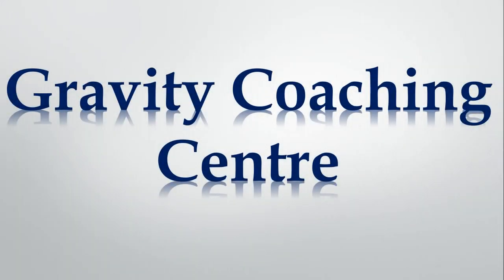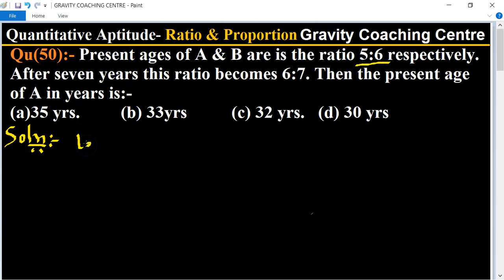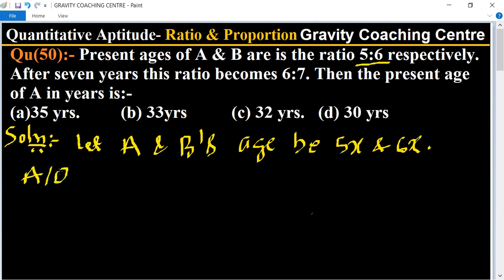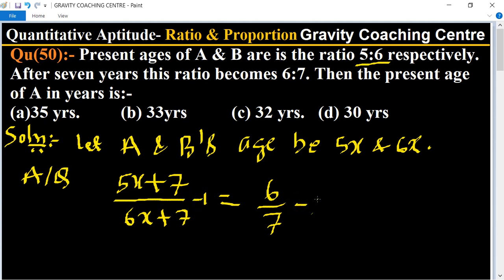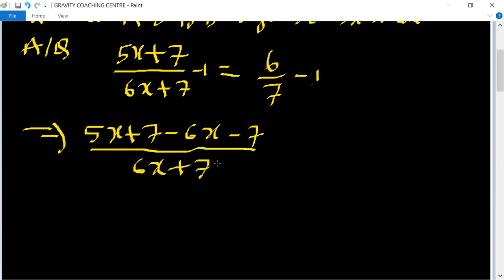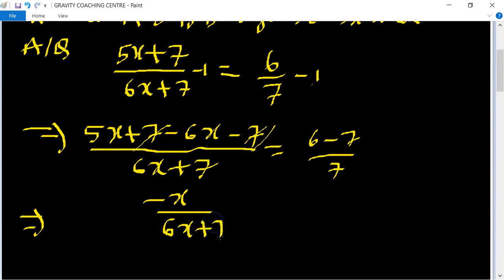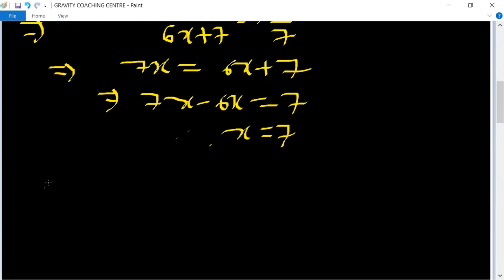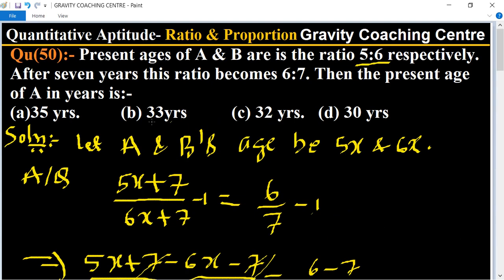Q50 | Present ages of A and B are is the ratio 5:6 respectively. After seven years this ratio become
QUANTITATIVE APTITUDE:-
RATIO AND PROPORTION
Ratio:-
a:b=a/b
Proportion:-
bxc=axd
a:b::c:d
a:b=c:d
a/b=c/d
Properties of Ratio & Proportion:-
(I) Invertendo:-
If a/b=c/d then b/a=d/c.
(II) Alternendo:-
If a/b=c/d then a/c=b/d.
(III) Componendo:-
If a/b=c/d then (a+b)/b=(c+d)/d.

Qu(50):- Present ages of A & B are is the ratio 5:6 respectively. After seven years this ratio becomes 6:7. Then the present age of A in years is:-